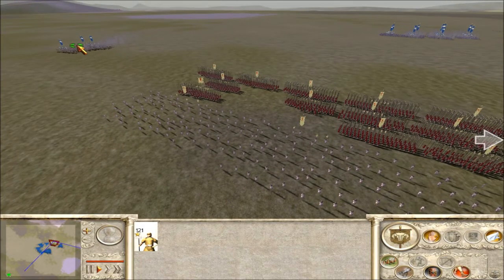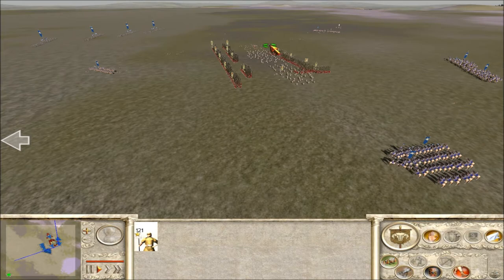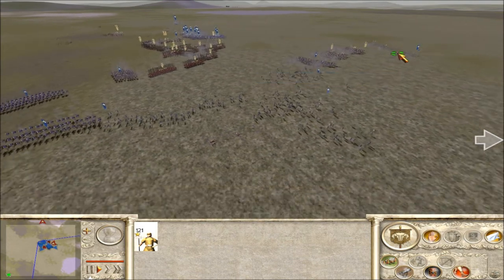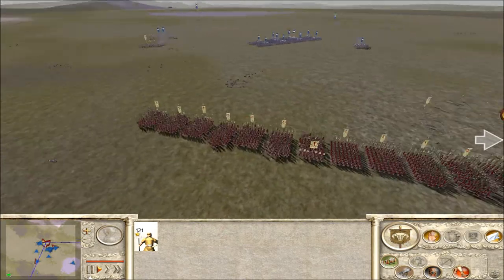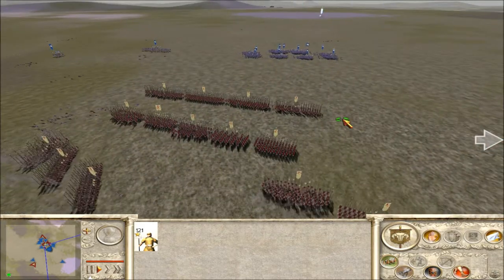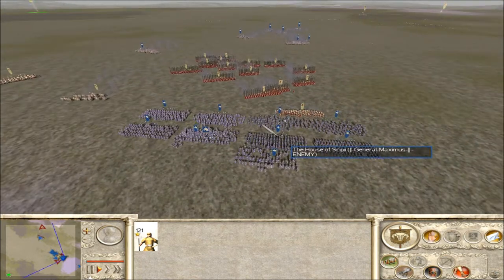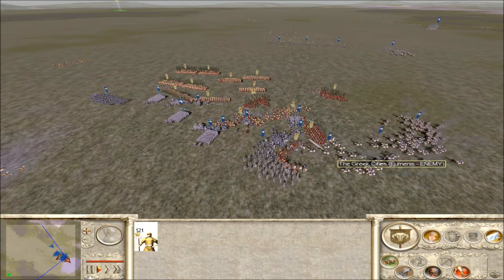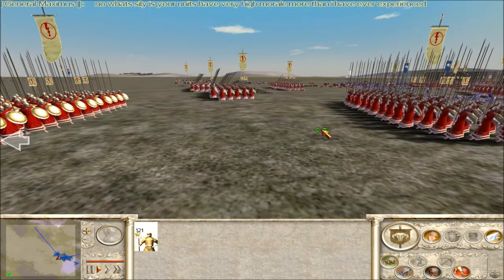GeneralMaximus vs Eumenis (Match2) - Rome Total War 31k - Total War TV - [HD]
- Total War TV -...Showcasing various players from the Total War community.
-The battles are filmed and commentated live! to give an exhibition-match style to the uploads..
-Unique among Youtube channels, the matches on Total War TV are uploaded regardless of which opponent wins! - viewers can scrutinize and learn and enjoy these player vs player contests. knowing what they are seeing is an honest representation of the Total War playing community.

This is a more exciting playing and watching experience, then many other channels that just post their own wins!
[Featured]

Rome
Medieval2
Empire
Napoleon
Shogun2
[Operation]

Opponents agree to participating in a "youtube battle" for Total War TV, before hand. The battle is then uploaded regardless of which opponent wins! for others to then watch on the channel.

*Youtube Battle participation, is completely voluntary and is purely a player's personal choice.

sometimes I may host a game called "TotalWarTV" or "Youtube" in the game name - this battle is for upload on the channel..
[Rome Total War, Note:]

Given my timezone and a diminishing online community; I will shift towards doing my Commentaries from (8am +11GMT sat/sun). This is my best chance at seeing an active lobby and filming a variety of clan players.

Xfire username: gladdemmy
[Pls Note:]

- I AM NOT taking "Player submitted battles"!...
(Pls do not ask me to take replays)... thanks.
[channel policies]

1)_All "Youtube Battles" will be uploaded, once the battle has started, regardless of; who wins, if their is a connection drop out, if the match "was bad", if someone rage quits.
(however if the *winner* agrees to not uploaded it, I won't!).

2)_Youtube Battles are pre-agreed to, before the battle takes place. (this can be done before engagement after deployment on the battle field however)...Alternatively joining a game with "Youtube" or "TotalWarTV" on game name is for upload on the channel also.

3)_Player Names: I Will use the player name my PID indicates - or simply the name the player played with. Disputes about fake names will be noted on the video description, but will not warrant me taking down the clip.(the viewers can make their own minds up).

4)_ These policies apply to every one including; my self, and Total War TV staff.

(updated - 5-9-2011)
[Commentating Staff Team]

- (Rome) - Gladdemmy - (Admin).

- (Napoleon) - ?

- (Empire) - ?

Looking for commentators for Empire
and Napoleon...pm me to inquire -(must be 17+ and experienced).

[Link for link]

I'll (Box for Box) other good Total War channels, with *similar subs*...
PM me.
[co-commentaries]

if u have a channel of *similar subs* i can do a co-commentary with u..
PM me
[Total War TV ] (forum).

[Note to Creative Assembly and SEGA]

if You'ld like to sponsor the work being done on this channel to create community interest in the Game, and showcase player skill.-
Forward me a PM..

Regards
Gladdemmy

Happy gaming.